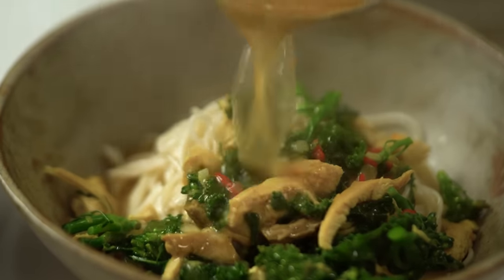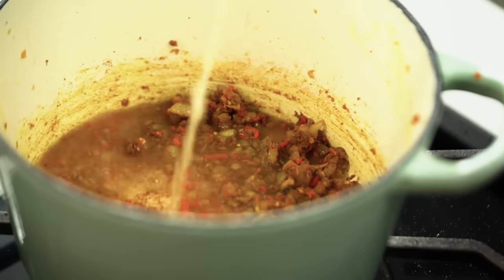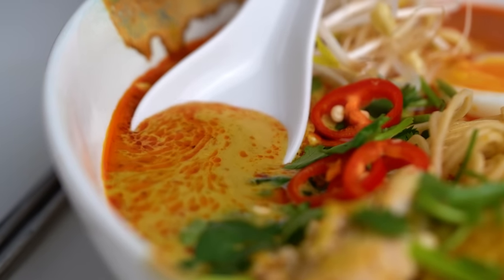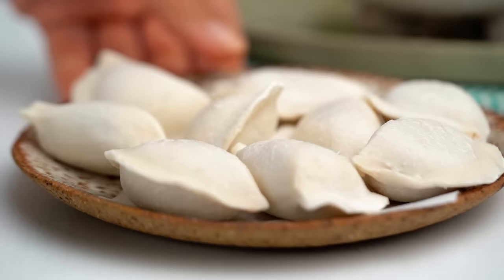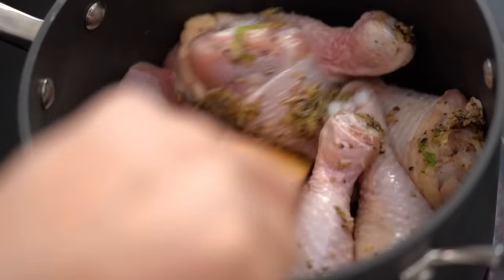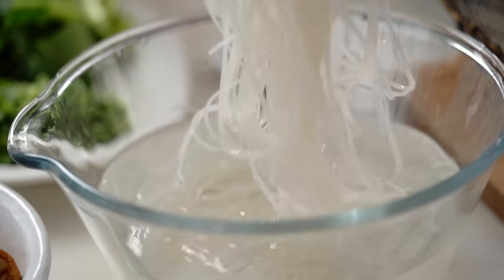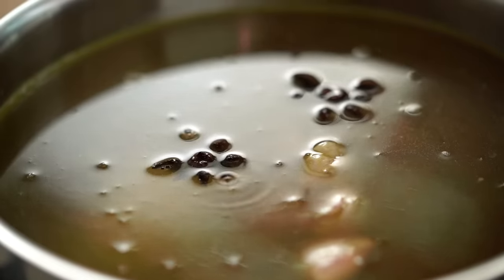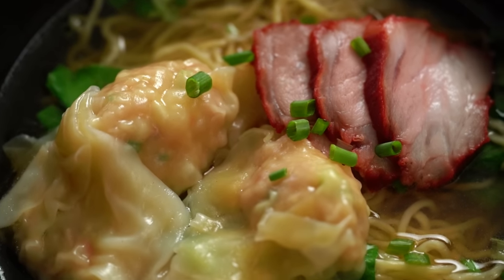4 Easy Noodle Soups… You Won't BELIEVE How Simple! | Marion’s Kitchen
Noodle soups: my kinda meal. But EASY noodle soups? WAY better. These recipes for Asian soups are quick, simple and full of flavour, with their rich broths, bouncy noodles and ridiculously good toppings. Bowls of heaven, comin’ in hot.

ABOUT MARION